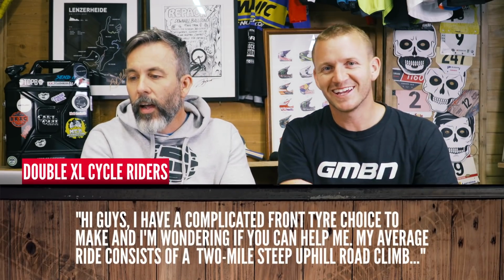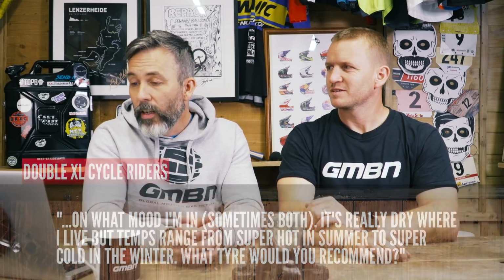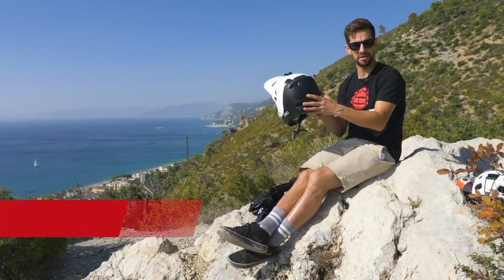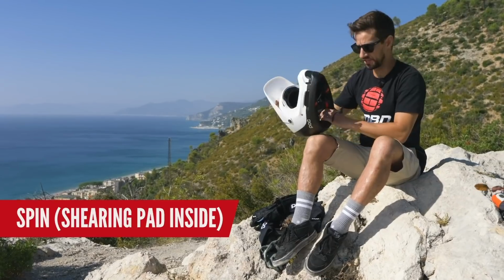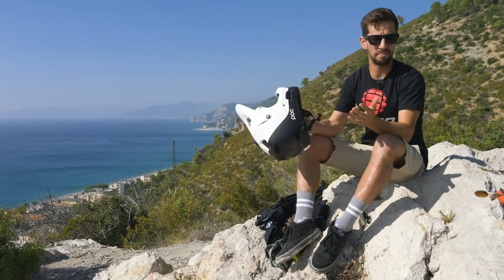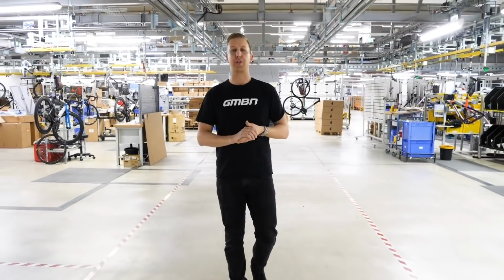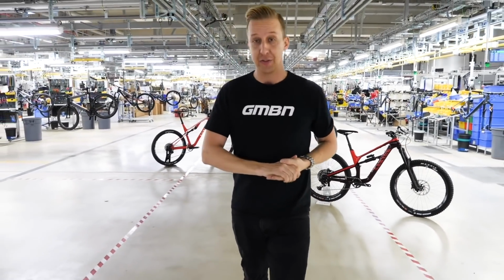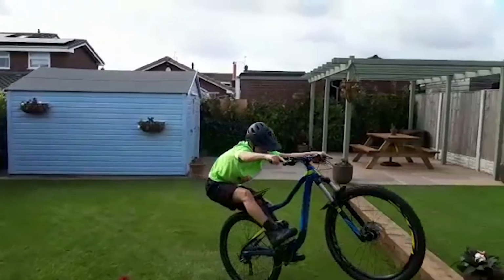What Shoes Should I Use For Flat Pedals? | Ask GMBN Anything About Mountain Biking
What shoes should I wear when riding with flat pedals? What is the best budget full face? Why is my saddle so uncomfortable? Find out in this weeks Ask GMBN!

Got a question for us? Submit it in the comments below using the hashtag

If you'd like to contribute captions and video info in your language, here's the link 👍

Victor Olsson - Youth In Rage 4
Lvly - Machine (Instrumental Version)
Niklas Ahlstrom - Kill Fiction